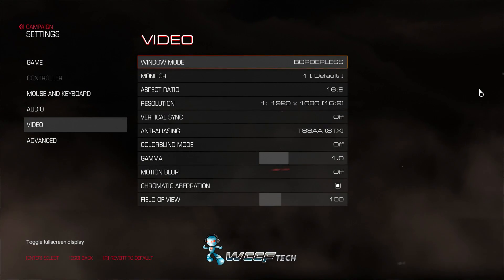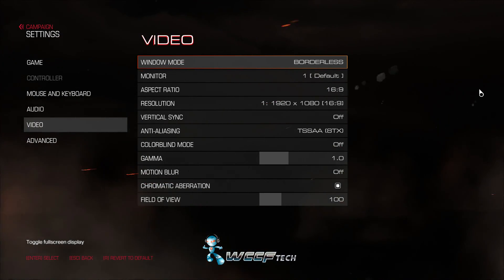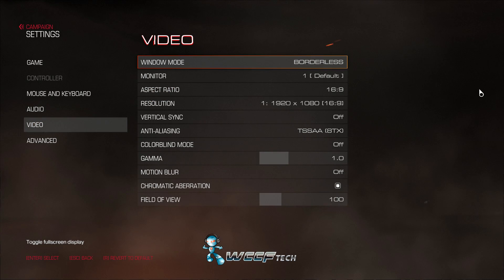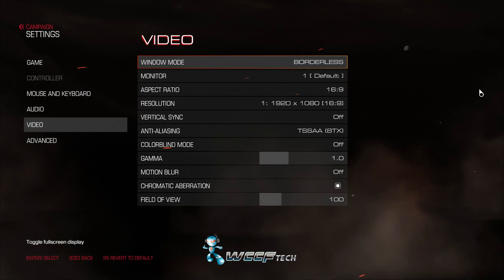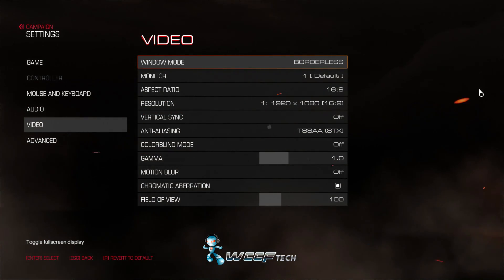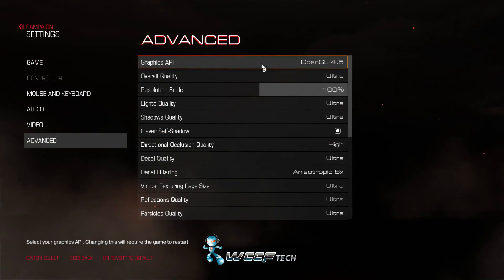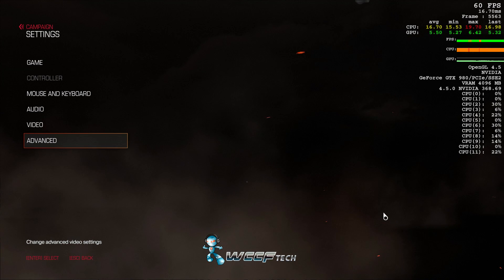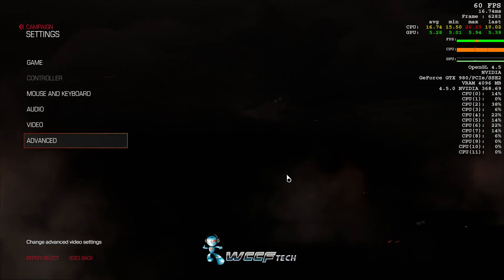GTX 980 DOOM Vulkan vs OpenGL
PNY GTX 980 XLR8 OC running DOOM with OpenGL and Vulkan using GeForce 368.69 Drivers

*NOTE

* These are not Game Ready drivers for this update to the game, we will revisit once those drivers come out and support Async Compute